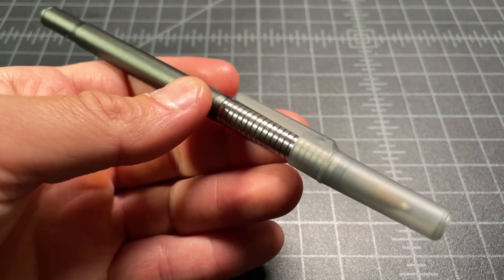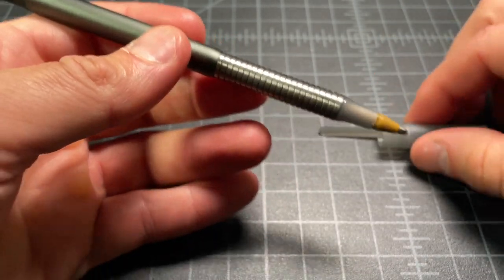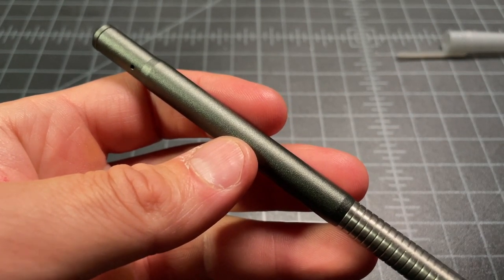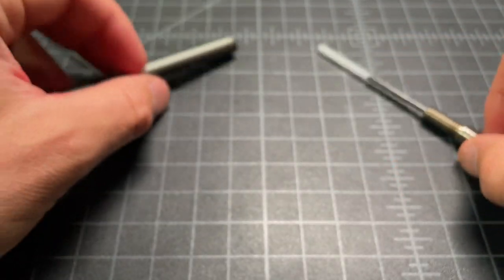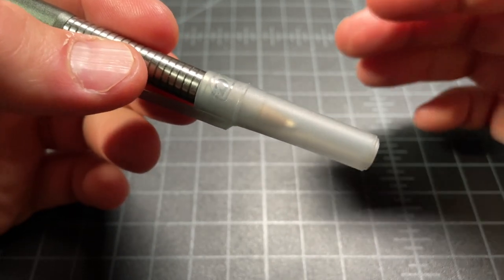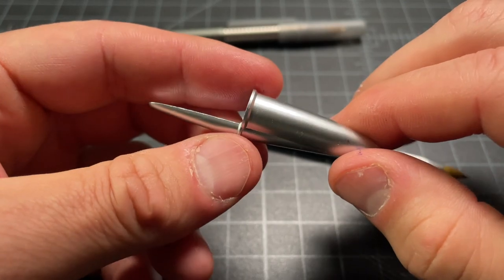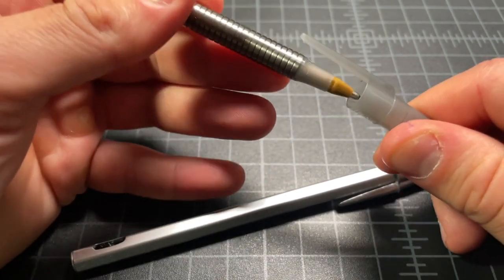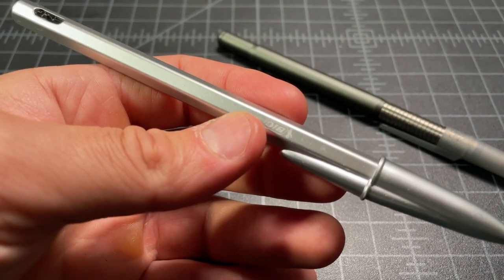Baux Pen: Bic Refill In A Metal Body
If you love the classic Bic pens like the Cristal ) but you want something with a metal body then you might love the Baux pen. It's a Bic ballpoint in a an aluminum body and a titanium grip.

Alternatively, you can get a Bic Cristal Renew